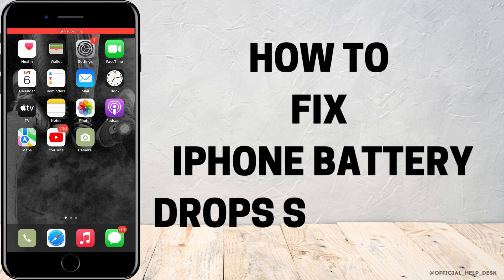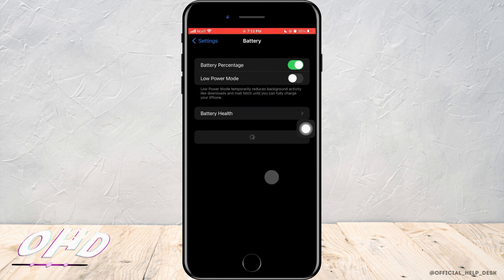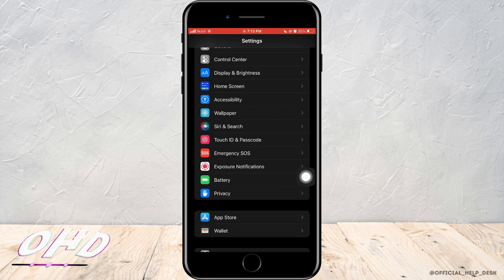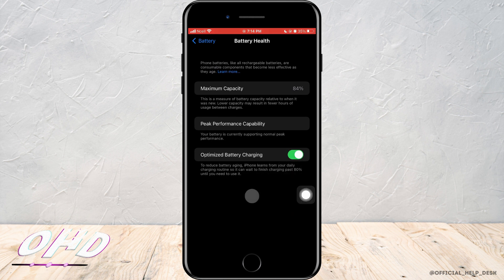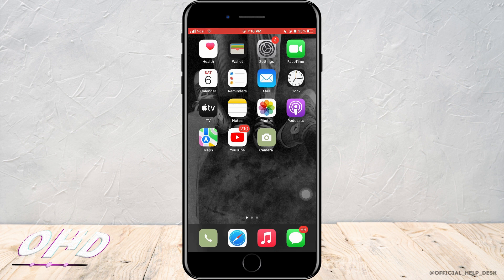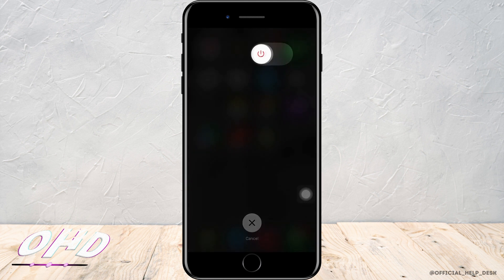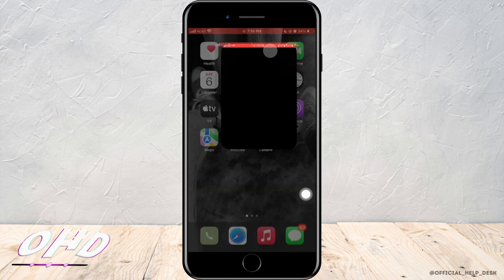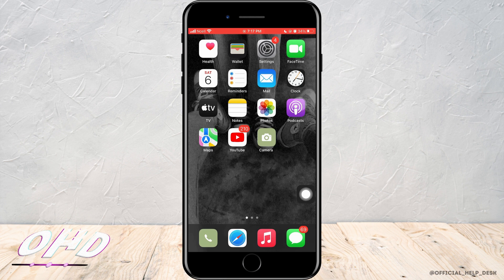🔋 How to Fix iPhone Battery Sudden Drops (2023) | Extend Your Battery Life 📱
Experiencing sudden drops in your iPhone battery life? 🚨 In this video, we'll guide you through practical solutions to fix iPhone battery sudden drops, applicable for the 2023 updates. 📱

Follow our step-by-step tutorial to optimize your iPhone settings, helping you extend your battery life and prevent unexpected drops. By the end of the video, you'll have the knowledge to keep your iPhone running smoothly and efficiently throughout the day. 🔋

Chapters:
00:00 Introduction
00:10 Fixing iPhone Battery Sudden Drops